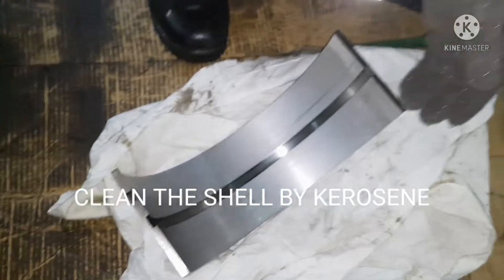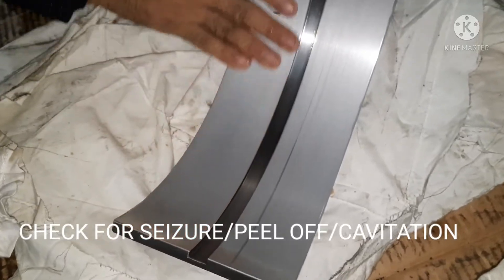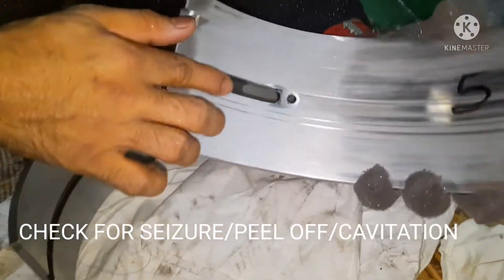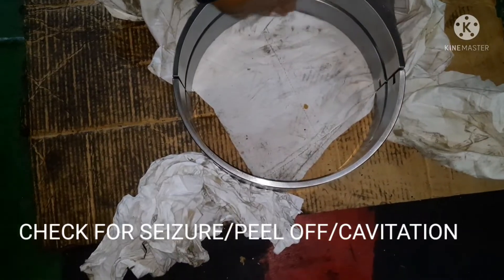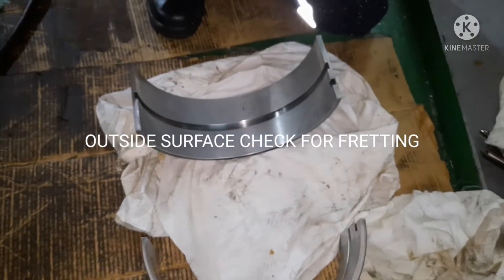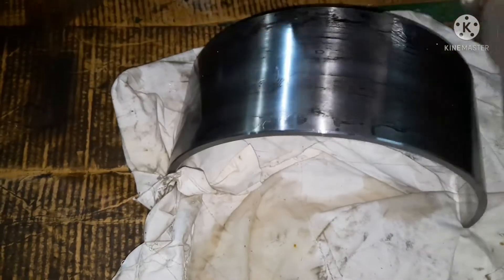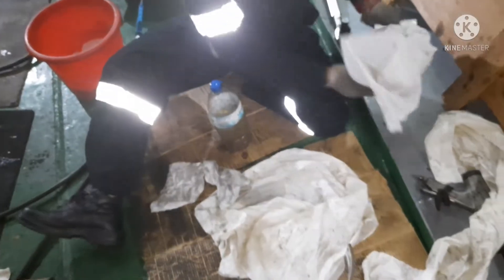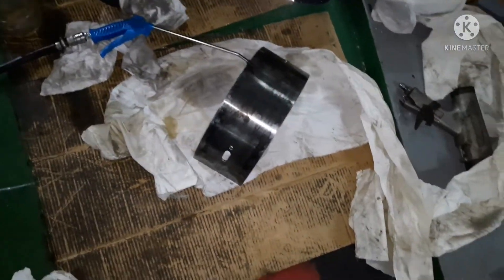PART-19(ENGLISH)..HOW HOW DO THEY DO..DIAHATSU GENERATOR DECARB..HOW TO INSPECT CRANK PIN BEARING .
PART - 19(ENGLISH)
DIAHATSU GENERATOR DECARB
HOW TO INSPECT CRANK PIN BEARING